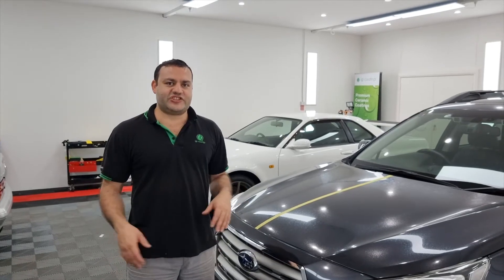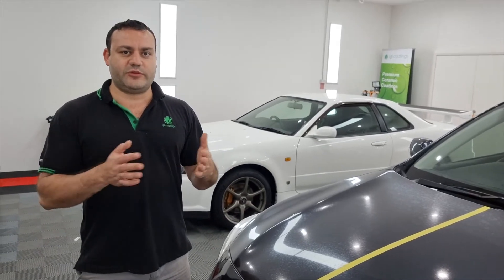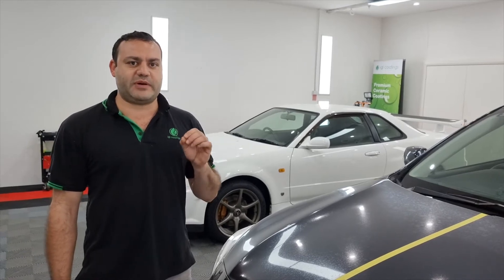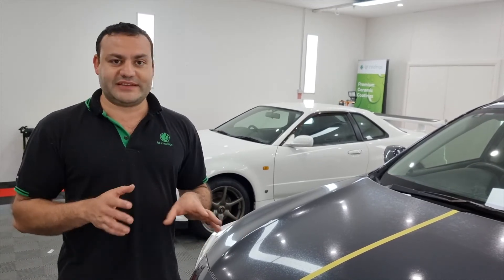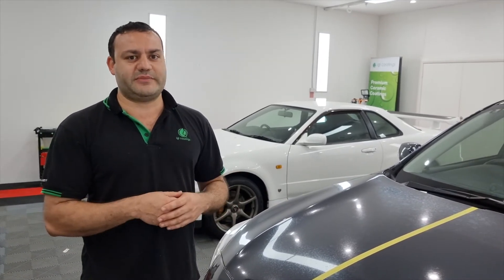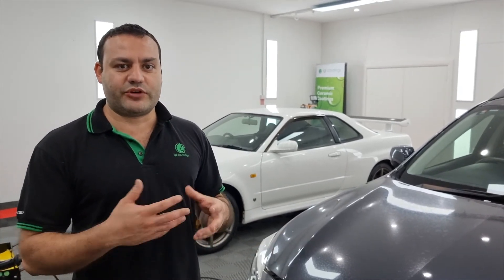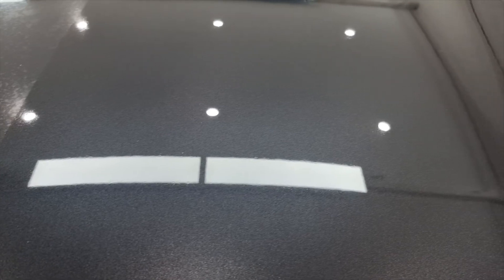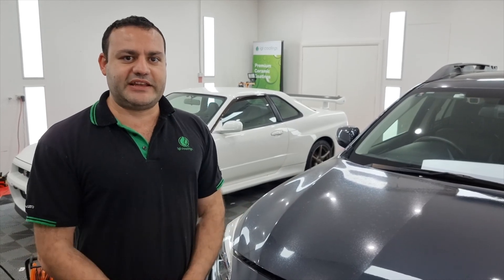Type 2 water spots - Chemical etching on Subaru paint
An explanation of the difference between mineral deposits and chemical etching and why waterspot removers do not work on type 2 water spots.